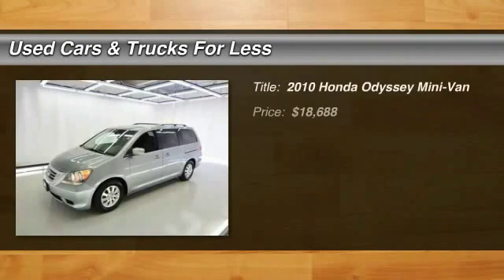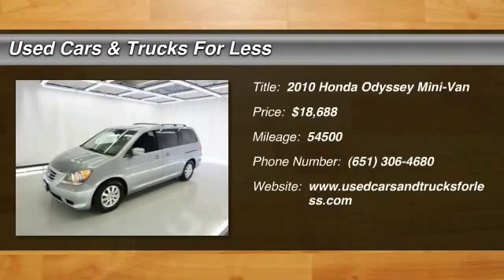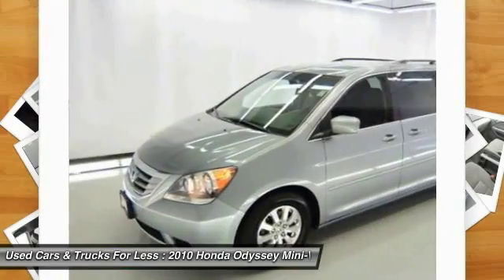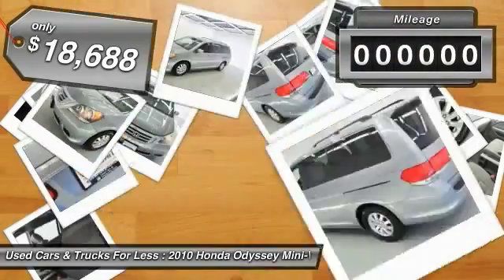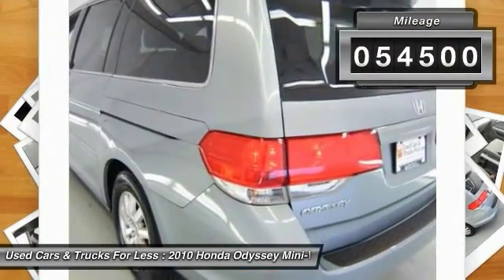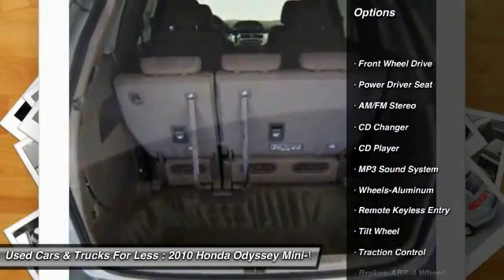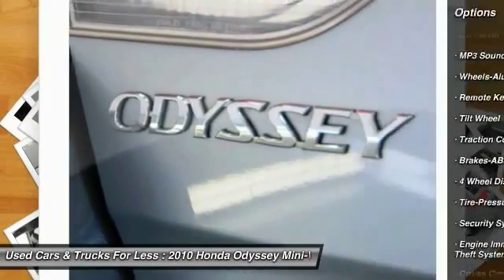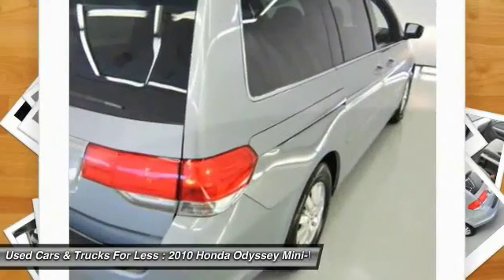2010 Honda Odyssey Inver Grove Heights St. Paul Minneapolis BL2500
2010 Honda Odyssey EX

**Assurance Plus 30 day/3,000 Mile Guarantee**, **ONE OWNER**, and **CLEAN CARFAX**. Why pay more for less?! Don't bother looking at any other van! At Used Cars and Trucks for Less we sell quality vehicles in every price range. Previous owner purchased it brand new! Want to save some money? Get the NEW look for the used price on this one owner vehicle. Designated by Consumer Guide as a Minivan Best Buy in 2010. Having had only one previous owner means that this outstanding Odyssey is sure to be a favorite among our more educated buyers.